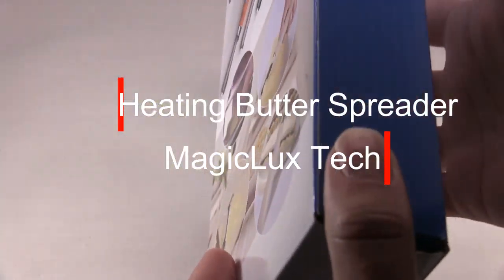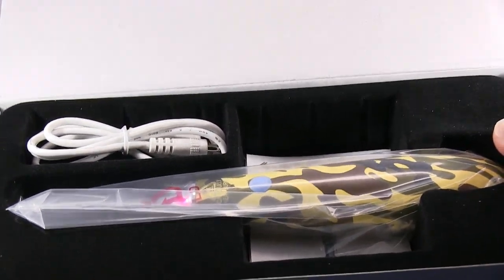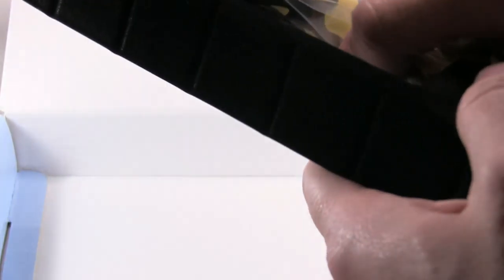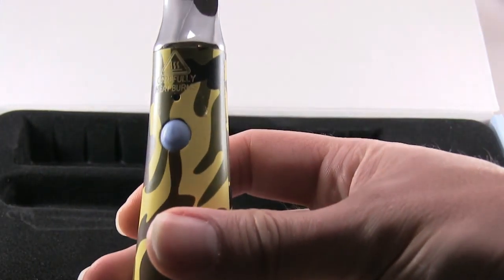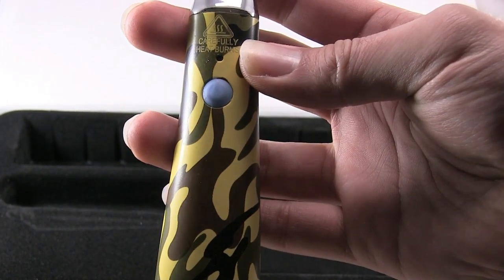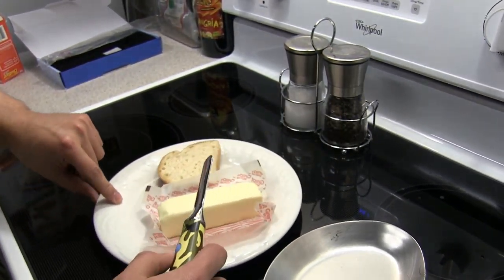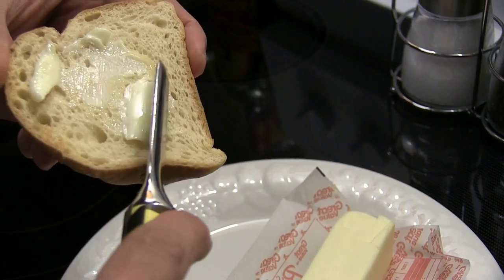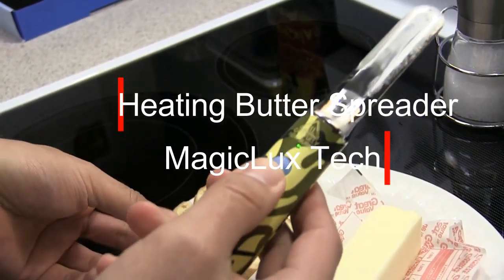Heating Butter Spreader Review - MagicLux Tech Heated Butter Knife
Heating Butter Spreader Review - Cordless Heated Butter Knife by MagicLux Tech

The heating butter spreader is a cool little gadget for anyone that love using butter and cuts slices of cheese. My wife and I use the bars of butter occasionally and so we decided to buy the spreader. The unit charges quick and last awhile. The heating element does get extremely hot if you let it heat up for several minutes. My wife and I just let it heat up for about 1 minute or so and then use it. It is extremely easy to clean and small enough to store away in drawers. Overall, the spreader works great and is something my wife and I will use a lot. Such a great heated butter knife.

Pro’s

Heat Element
Rechargeable
Compact and Easy to Store

Con’s

Light Indicators could be done better